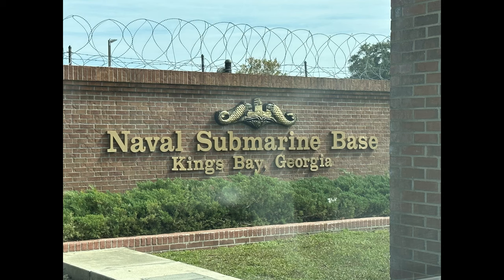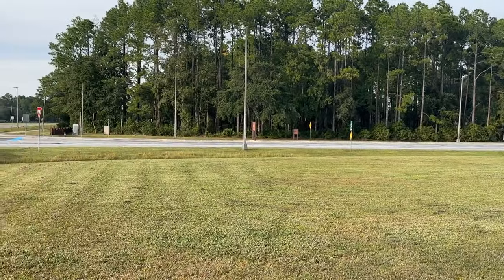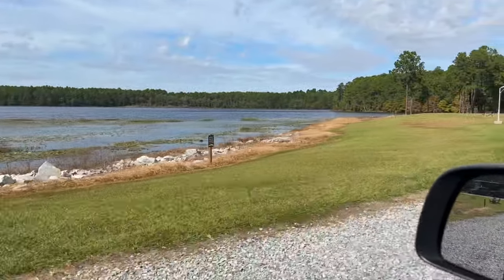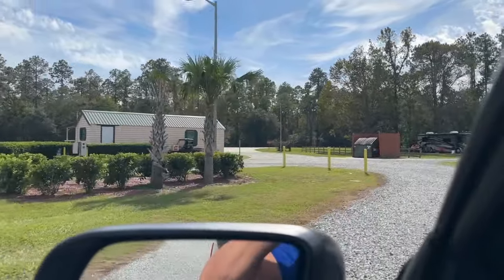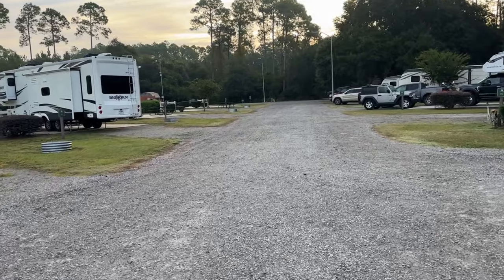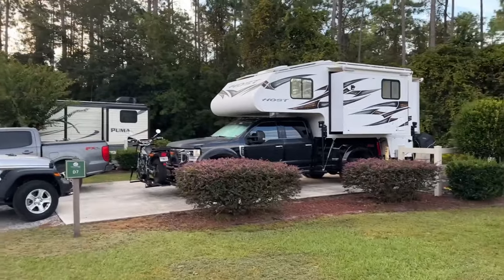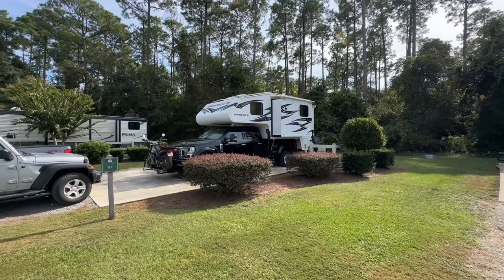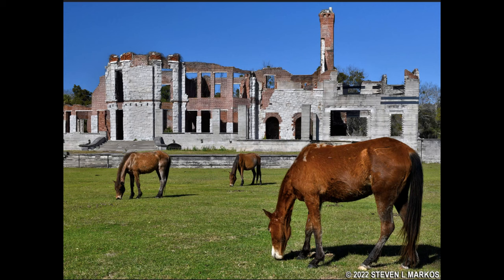Camping at a Secret Military Submarine Base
This video is about the RV campground, Eagle Hammock, at Kingsbay Submarine base,   Retired, Active Duty and Goverment Employees only,  located in southern Georgia outside the city of St.Marys.  We do a tour of the campground including amenities such as bathrooms, laundry, office and lounge.  Most military bases have campgrounds and are open to retired military, active duty and government employees. Kingsbay in home to the US Atlantic Fleet Trident Ballistic submarine force. St.Marys is the city right outside the base. St.Marys is considered the gateway to Cumberland Island which is one of Georgias barrier islands. There are many activities you can do here from hiking/biking at Crooked River State Park to exploring St.Marys downtown waterfront and the beaches in Fernandina Florida are just a short drive away. This is a beautiful area to check out.